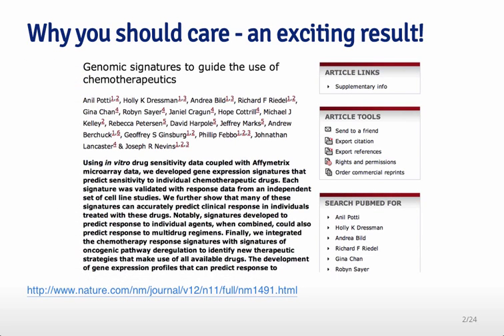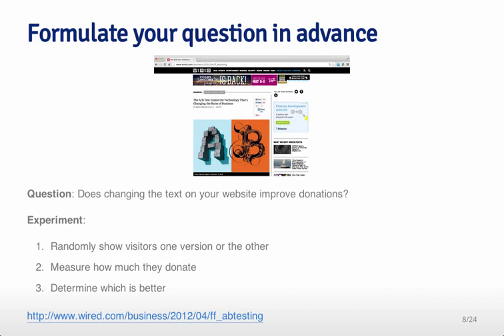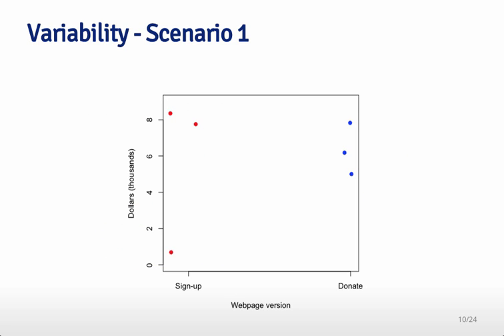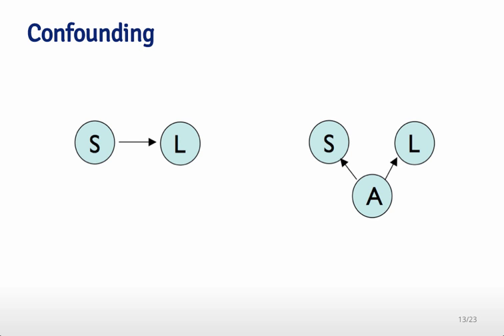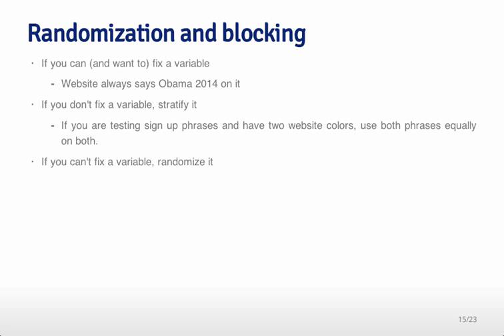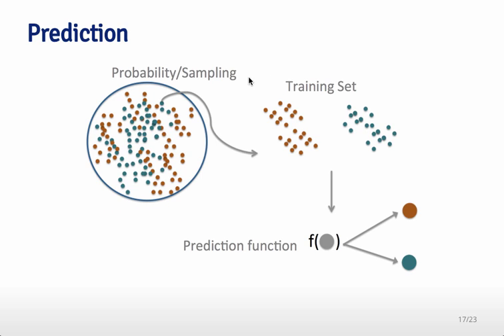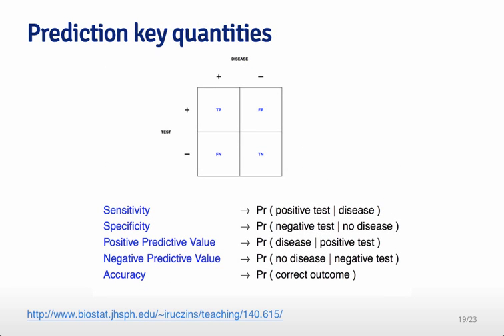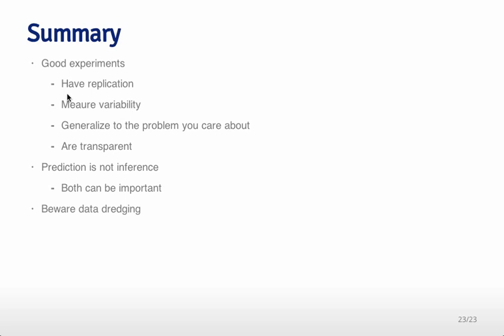Data Scientist's Toolbox: Experimental Design